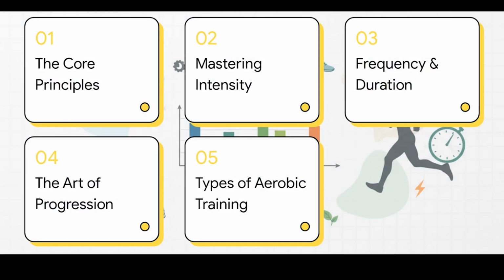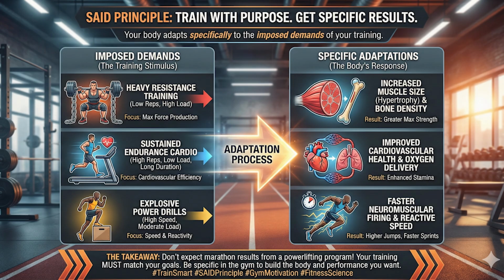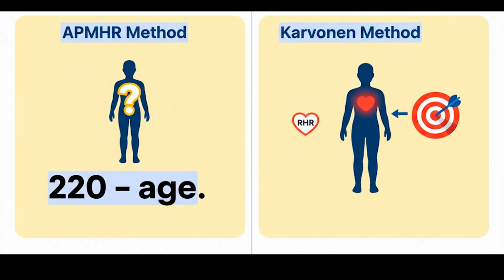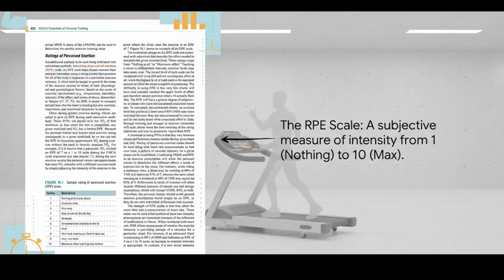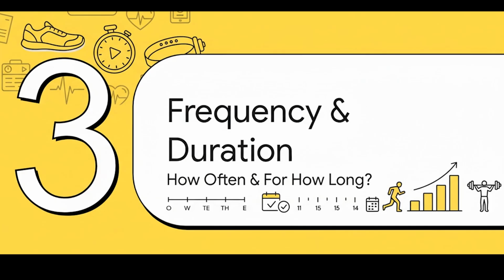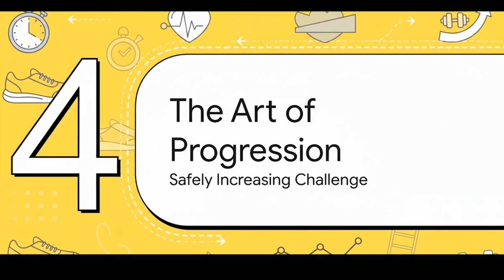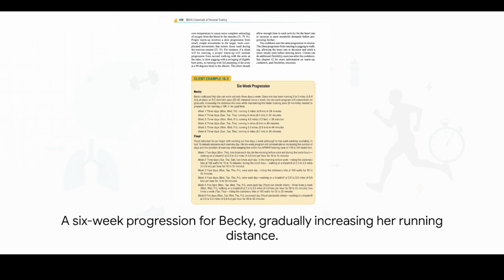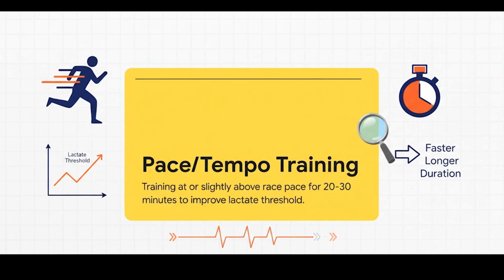NSCA Certified Personal Trainer Exam | Chapter 16 Breakdown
Don't fear chapter 16!  NSCA review of chapter 16 Aerobic training program design. The math simplified, and all you need to know to master this chapter for CPT exam success.   Leave your questions and comments below.

Let's review the systematic approach to creating cardiovascular conditioning programs that improve an athlete's or client's aerobic capacity ($VO_2max$) and lactate threshold. The chapter details a five-step process for program design: selecting the exercise mode (the specific activity, such as running or cycling), determining training frequency (sessions per week), establishing training intensity (using methods like Heart Rate Reserve/Karvonen formula, Ratings of Perceived Exertion [RPE], or METs), setting exercise duration, and ensuring proper progression (typically increasing frequency, duration, or intensity by no more than 10% per week).  Additionally, it categorizes specific training types—such as Long Slow Distance (LSD), Pace/Tempo, Interval, Repetition, and Fartlek training—explaining how to manipulate work-to-rest ratios to target specific physiological adaptations like oxidative enzyme activity, stroke volume, and metabolic efficiency.

Follow me on the things:

*Need a coach? - I offer nutrition coaching, health & wellness coaching & personal training